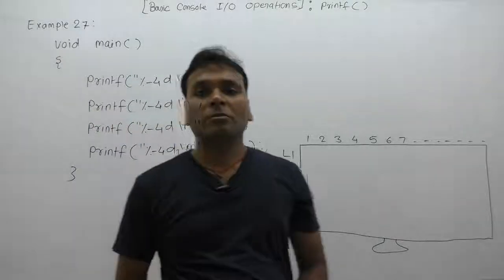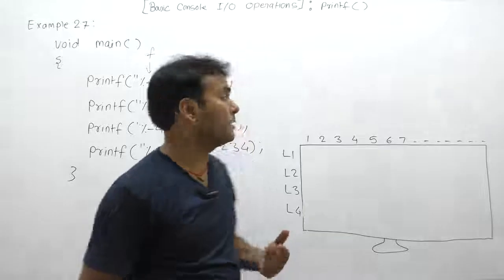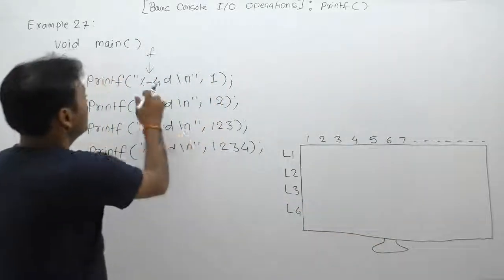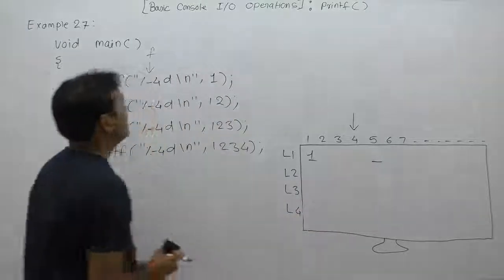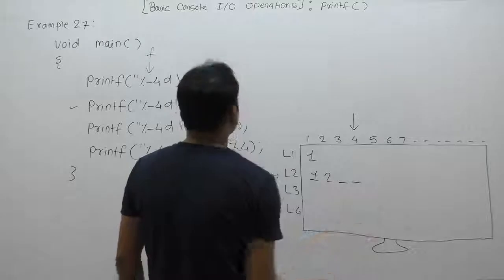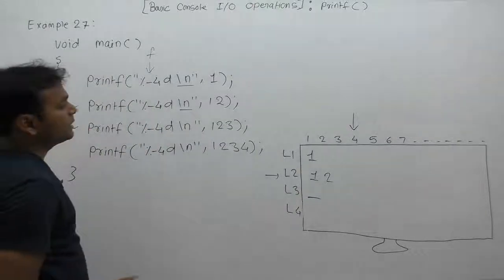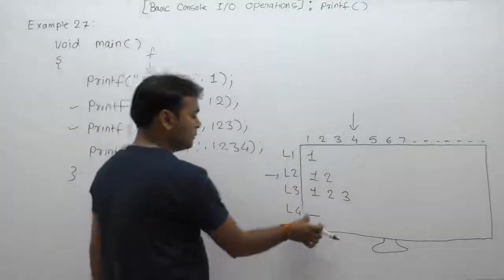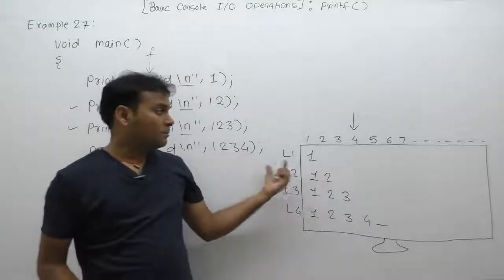Examples of printf function in C-Part269 | C Language by Java Professional